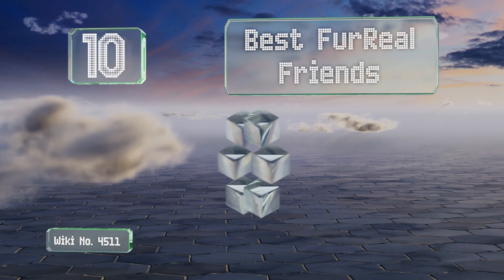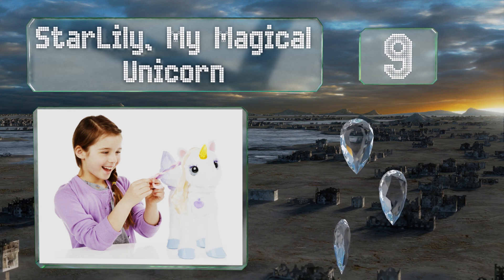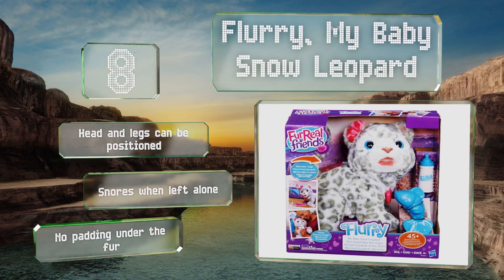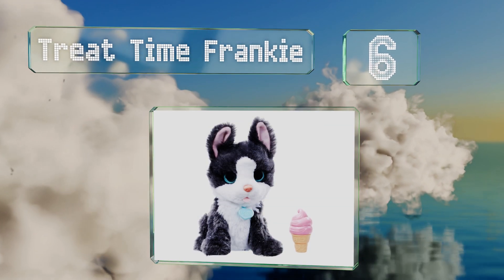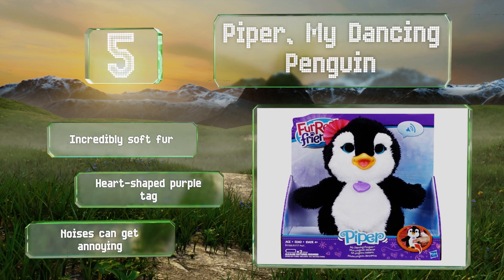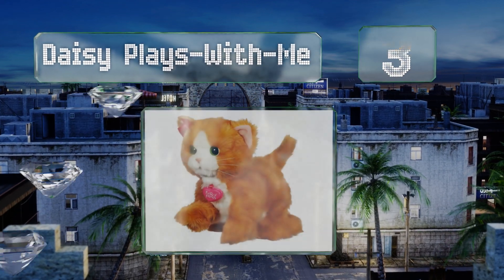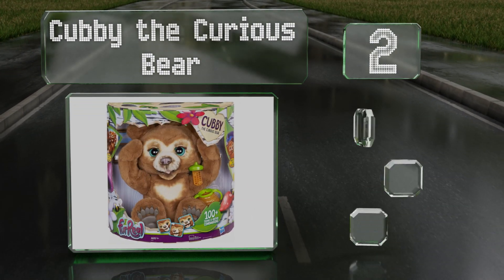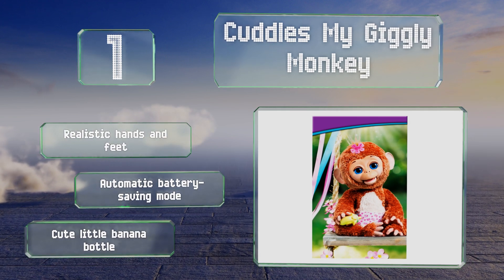10 Best FurReal Friends 2019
Our complete review, including our selection for the year's best furreal friend, is exclusively available on Ezvid Wiki.

Furreal friends included in this wiki include the flurry, my baby snow leopard, pom pom my baby panda, treat time frankie, piper, my dancing penguin, li'l big paws sneezy kiki, cubby the curious bear, torch my blazing dragon, starlily, my magical unicorn, cuddles my giggly monkey, and daisy plays-with-me.